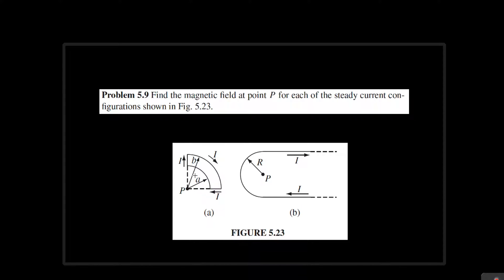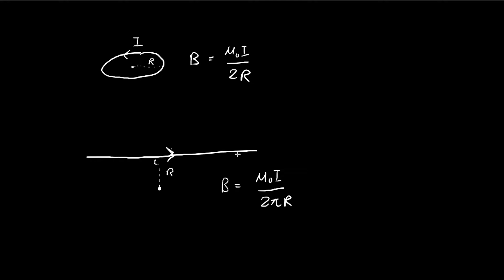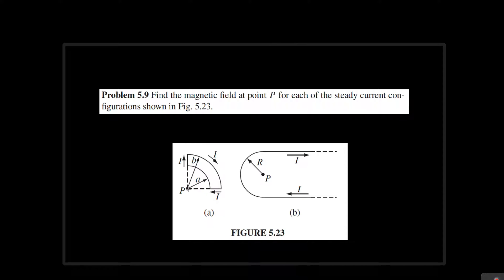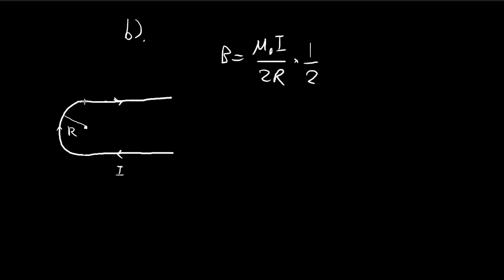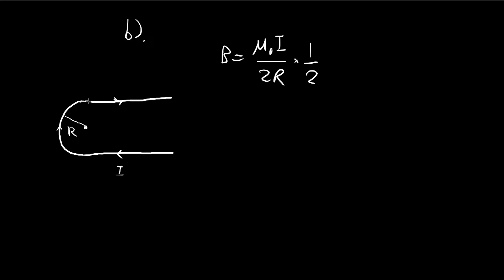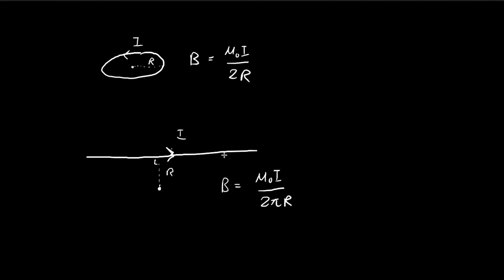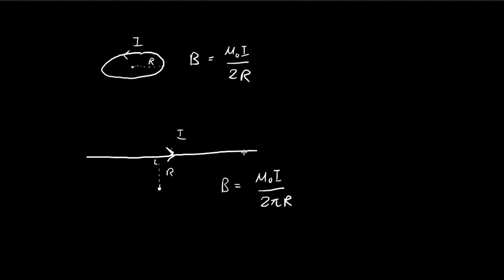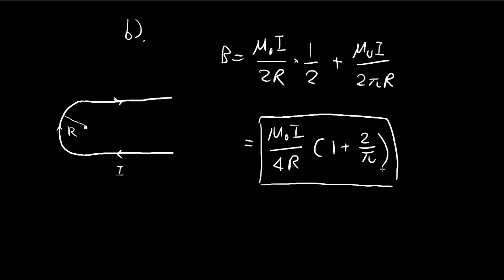Problem 5.9 | Introduction to Electrodynamics (Griffiths)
The trick is to utilize past results by breaking up the wire into smaller, manageable pieces.